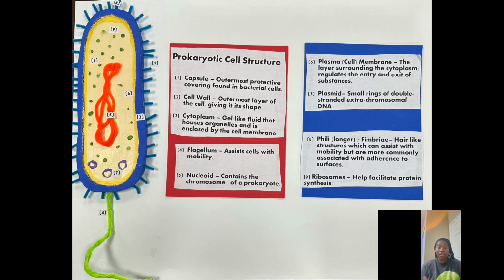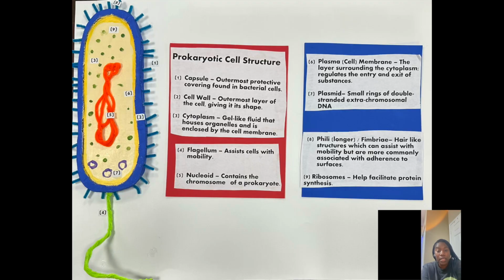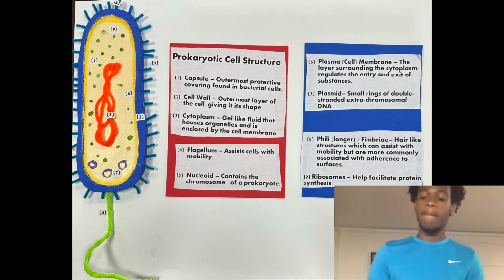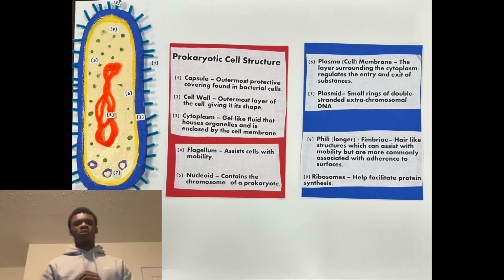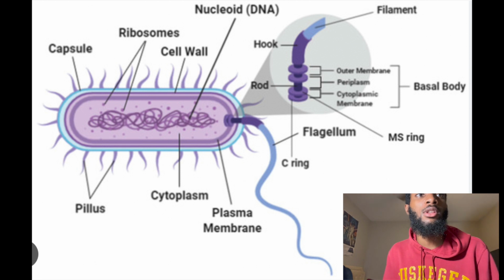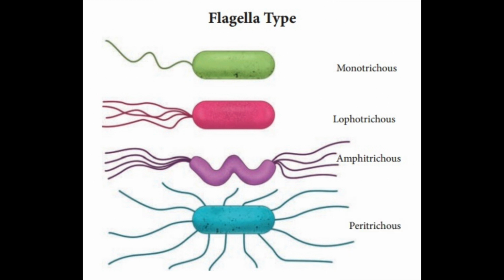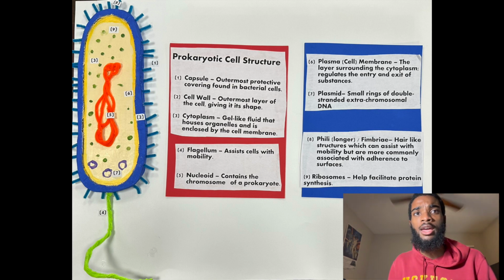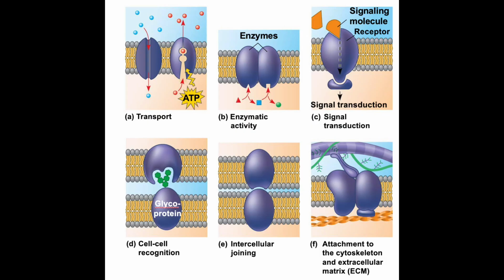Group 5 presentation: The Prokaryotic Cell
1. Like
2. Comment